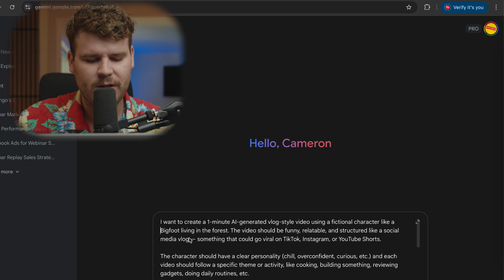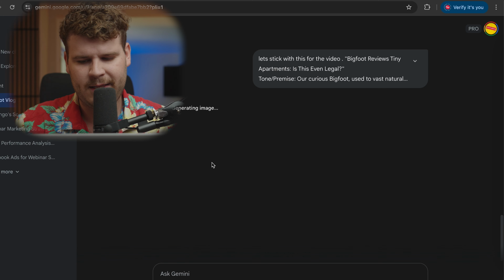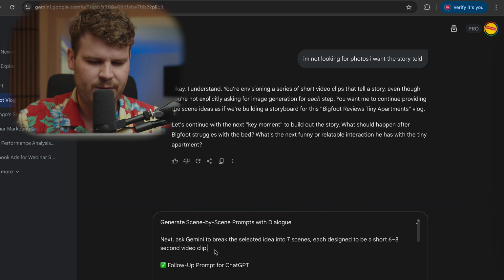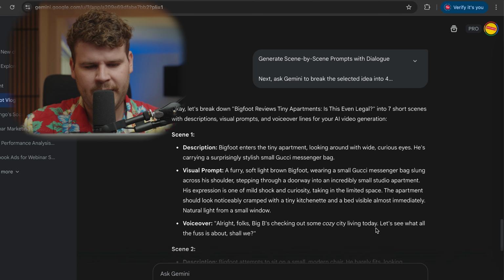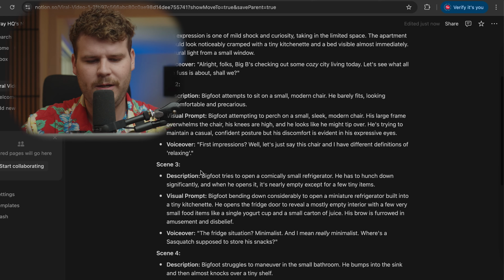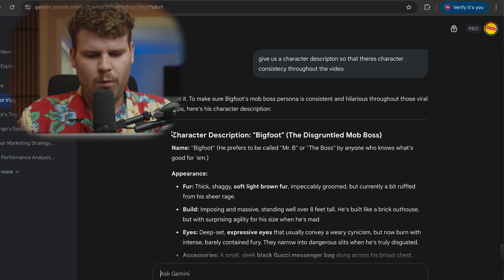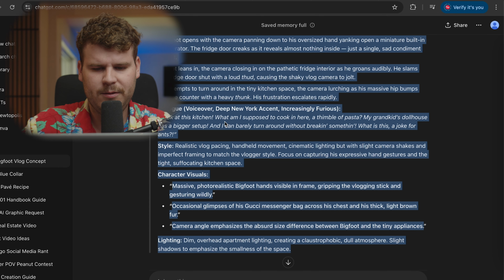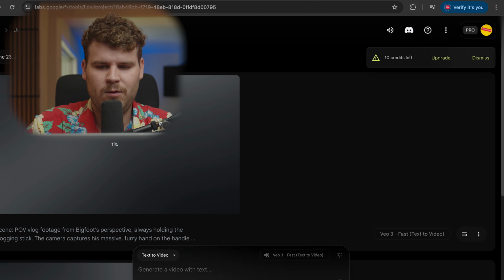How to Make VIRAL AI Vlog Videos | (Bigfoot, Stormtroopers, Custom Characters) | Full Tutorial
In this step-by-step tutorial, I’ll show you EXACTLY how to make the viral AI vlog videos that are taking over TikTok, YouTube Shorts, and Instagram Reels right now. These ultra-realistic, POV-style vlogs—featuring characters like Bigfoot, Stormtroopers, and even pandas—are getting millions of views, and I’m breaking down how you can create your own AI vlog series today.

PROMPT:
✅ Master Prompt for ChatGPT

I want to create a 1-minute AI-generated vlog-style video using a fictional character like a gorilla or Bigfoot living in the forest. The video should be funny, relatable, and structured like a social media vlog — something that could go viral on TikTok, Instagram, or YouTube Shorts.

The character should have a clear personality (chill, overconfident, curious, etc.) and each video should follow a specific theme or activity, like cooking, building something, reviewing gadgets, doing daily routines, etc.

Give me 5–7 unique and original vlog-style video ideas for this kind of character. Each idea should include:
- A short video title or concept (e.g., "Bigfoot Builds a Treehouse")
- A one-line description of the video’s tone or premise
- A few key moments or scene ideas that could be used for 8-second clips

Step 2: Generate Scene-by-Scene Prompts with Dialogue

Next, ask ChatGPT to break the selected idea into 7 scenes, each designed to be a short 6–8 second video clip.

✅ Follow-Up Prompt for ChatGPT

I’ve chosen the following video idea: "Bigfoot Builds a Treehouse"

Now, break this video into 7 short scenes (each around 6–8 seconds).
For each scene, give me:
- A short description of what happens
- A visual prompt I can use with Google VEO 3
- A short voiceover line (1–2 sentences, vlog-style tone)

Keep the character consistent: a large gorilla or Bigfoot with dark brown fur, expressive eyes, a vine-woven satchel, and a humorous, overconfident personality.

✅ What You’ll Learn in This Video:

How people are making the viral AI Bigfoot vlogs
The free AI video tools they’re using (Google V3 + Google Flow)
How to write perfect AI prompts for realistic vlogging content
How to make your own custom AI vlog characters (like Woody from Toy Story!)
How to stitch scenes together for a seamless vlog
How to go viral on TikTok and YouTube Shorts using this method
🔍 Why Are These AI Vlogs Going Viral?
The AI vlogging trend is exploding because it combines:
✔️ Funny, instantly recognizable characters
✔️ Relatable, YouTuber-style POV storytelling
✔️ Ultra-realistic AI video generation that looks like it was filmed on a phone

People love seeing Bigfoot apartment hunting, Stormtroopers on casual missions, and pandas getting into mischief—all told through selfie vlogs that feel personal, hilarious, and authentic.

🚀 Tools You’ll Need:

Google Flow – AI video workspace for easy prompt building
ChatGPT – To help write AI prompts that actually work
CapCut (Free Video Editor) – For stitching scenes, adding captions, and polishing your final video
📚 Quick Steps To Make Your Own Viral AI Vlog:

Go to Google V3 Free and sign up for the Google AI Pro trial. You’ll get 1 month to make as many viral videos as you can for free.

2️⃣ Use Google Flow:
This is where you’ll build your AI prompts. Set the generator to V3 quality and one clip per prompt.

3️⃣ Write AI Prompts with ChatGPT:
Start every prompt with a detailed description of your character. Example:
"A massive, mischievous Bigfoot holding a tree branch with a phone duct-taped to it, vlogging like a YouTuber."

Then add the scene:
"Bigfoot sneaks up on campers and says: 'All right squad, tonight we’re pranking some humans.'"

Remember: Each video can only be 9 seconds long.

4️⃣ Generate Multiple Clips:
Use Google Flow to make each scene. Pro tip: You can generate multiple clips at the same time.

5️⃣ Edit in CapCut:
Download the clips, stitch them together, cut awkward transitions, and add funny captions, sound effects, and music to make the vlog feel real.

6️⃣ Post to TikTok and YouTube Shorts:

Use hook-first captions like:
"POV: Bigfoot can’t find affordable housing 💀"

💡 Pro Tips:

If your video generates a random human instead of your character, always start your prompt with the character description to keep it consistent.
You can stand out by creating your own unique vlog character instead of using Bigfoot—Woody, Stormtroopers, dinosaurs, anything works.
Most people are posting landscape videos (not vertical) and still going viral. Test both formats.

🔎 Search Keywords To Help You Find This Video:

How to make AI vlog videos
Bigfoot AI vlogs tutorial
Viral AI video generation
Google V3 AI video tutorial
AI POV vlog TikTok
How to make AI videos like Bigfoot
Best AI video generator for TikTok
AI stormtrooper vlog tutorial
How to create custom AI characters in videos
AI vlogging trend 2025